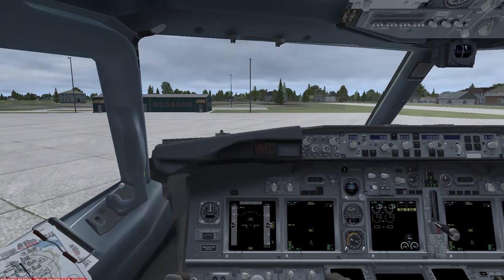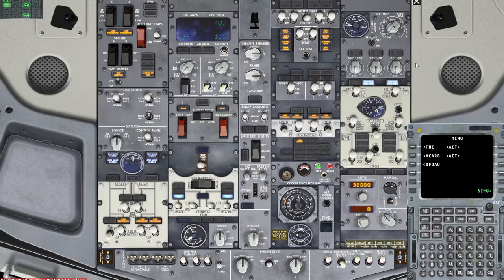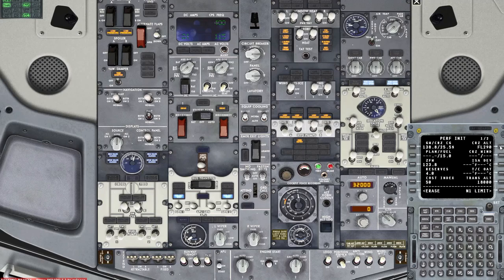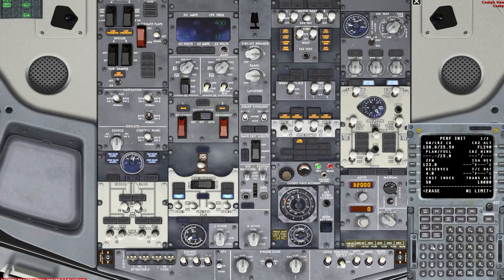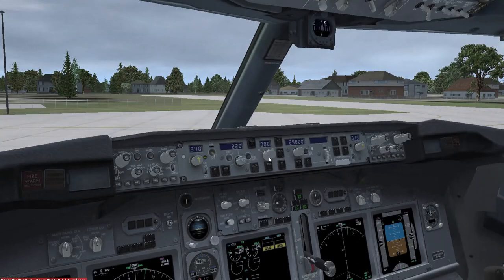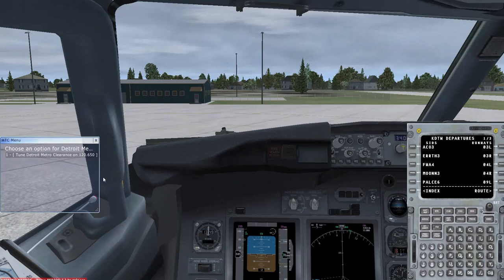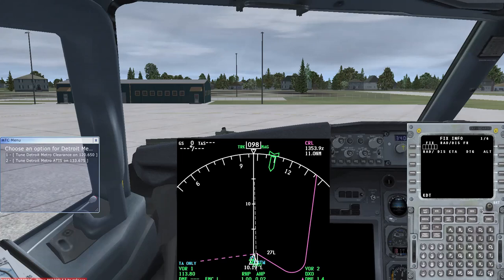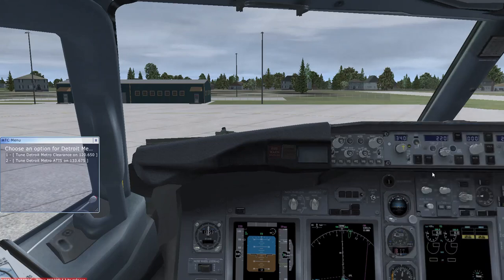CDU Quick Tutorial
VERY quick tutorial on programming a 737-800 (FSX iFly 737NG) CDU/FMS